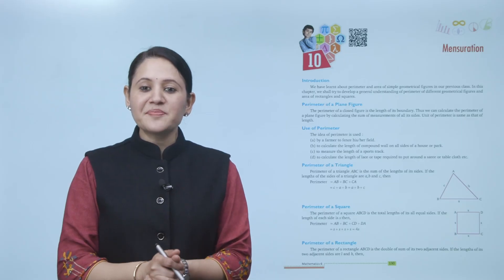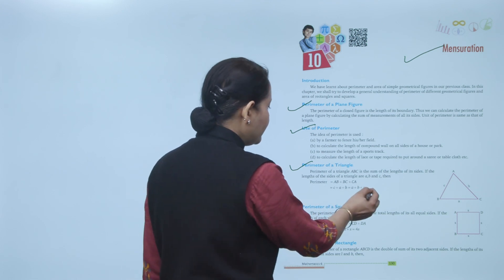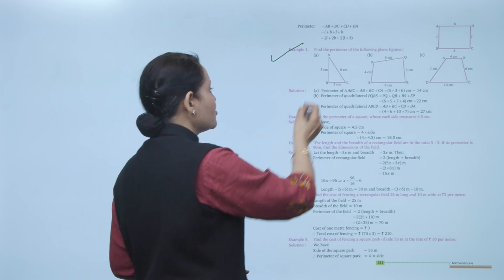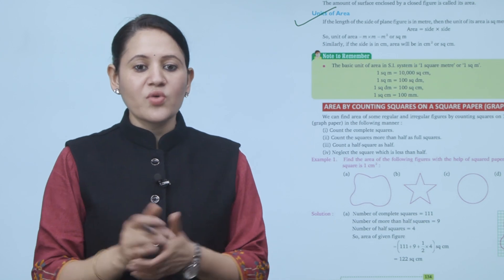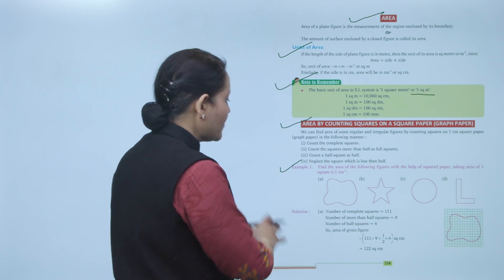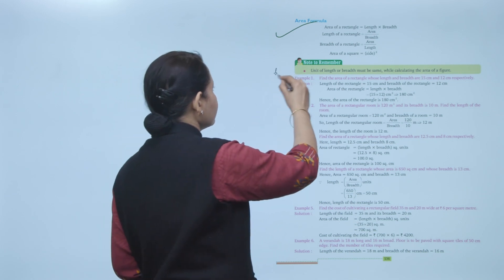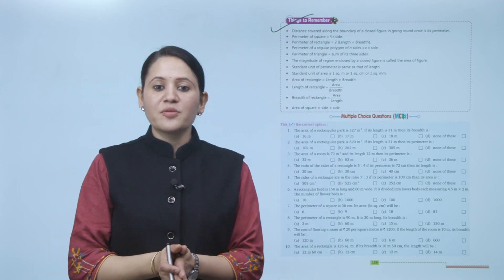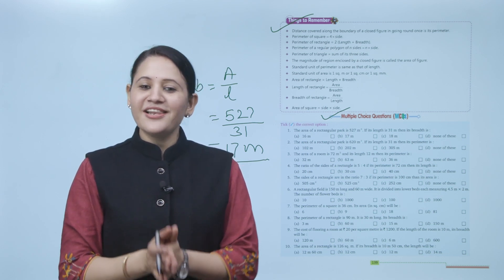Ch 10 | Gabriel Books | Maths | Class 6 | Mensuration | For children